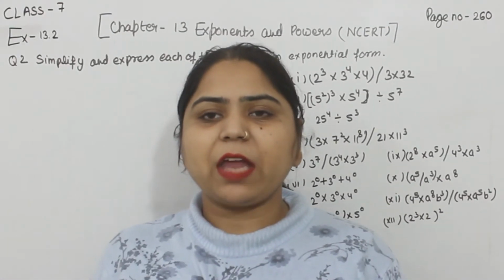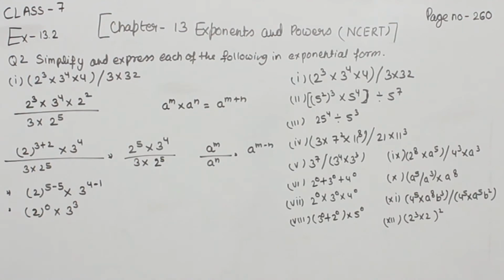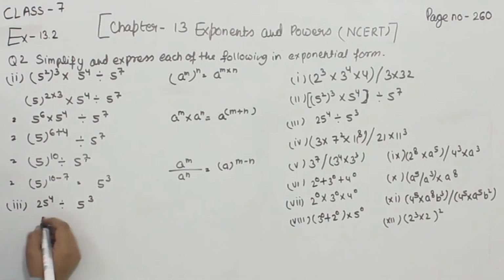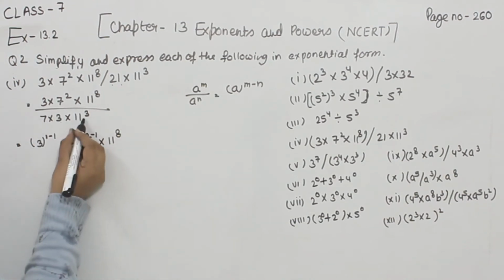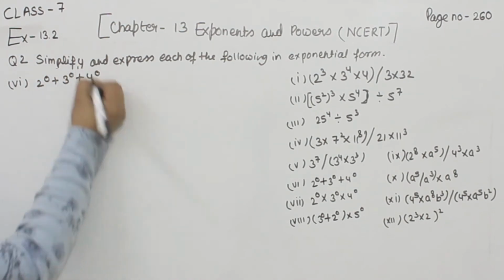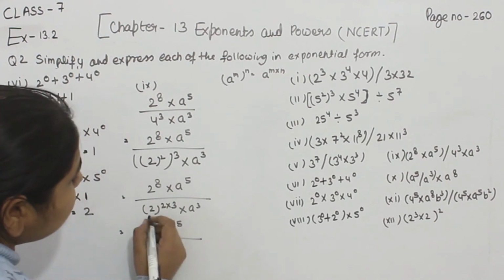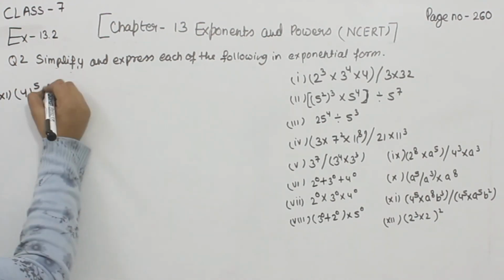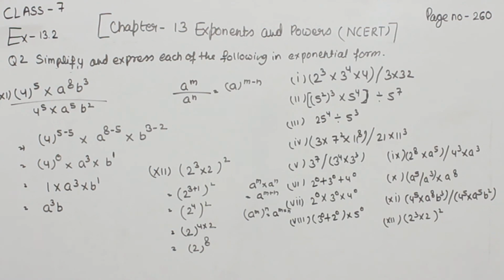Class 7 -Question 2 Ex- 13.2- Exponents and Powers- Chapter 13 Maths Class 7- NCERT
Chapter 13 - Exponents and Powers - Solution for Class 7th mathematics, NCERT